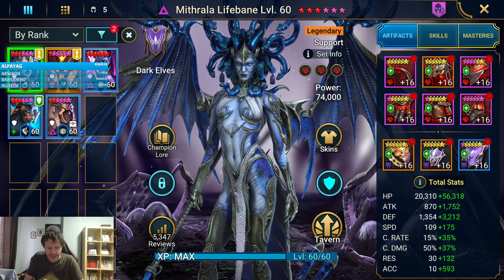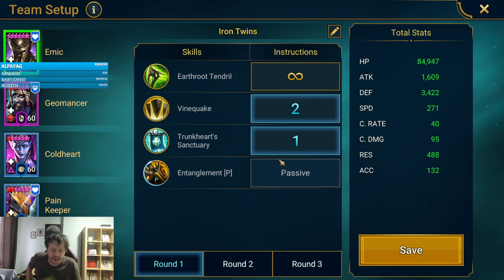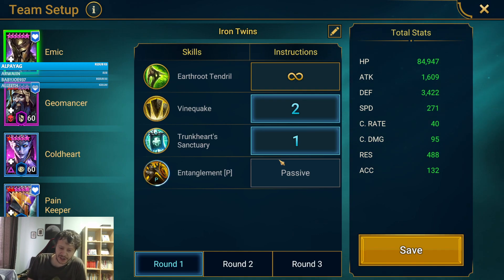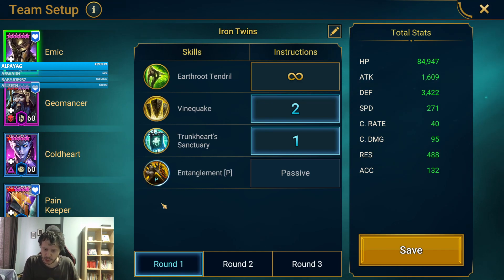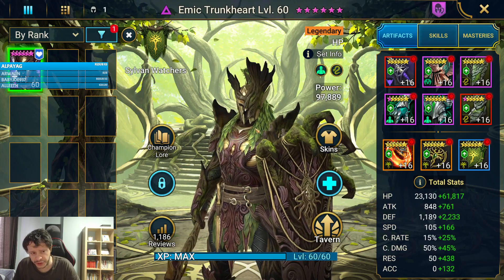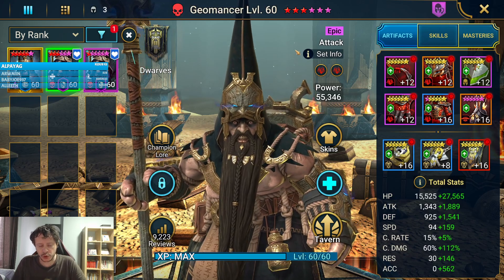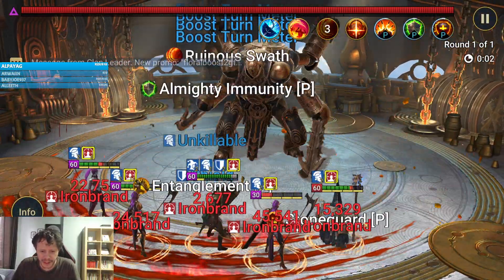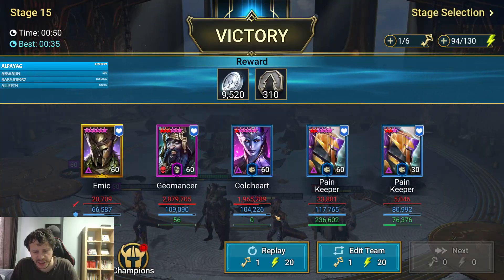[Raid] The sub-minute and best Iron Twins team!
Champ Spd AI Setup
Emic      271 (A3 A2)
Geo        253 (A3)
CH          223 (A3)
PK 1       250 (A2 A3)
PK 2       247 (A2 A3)